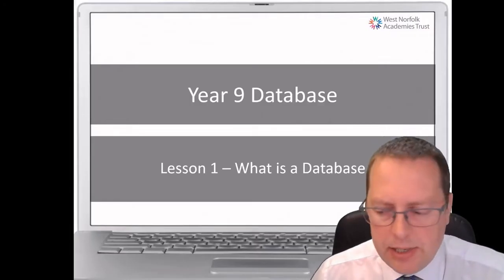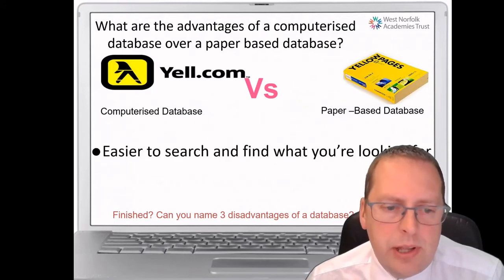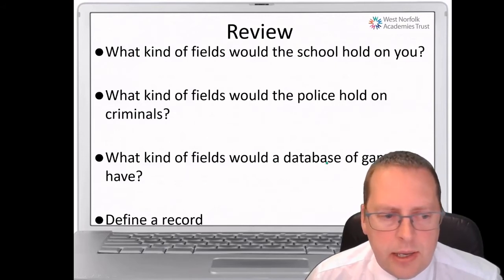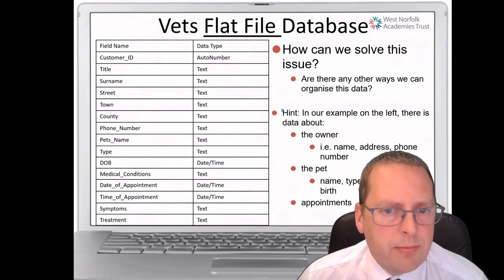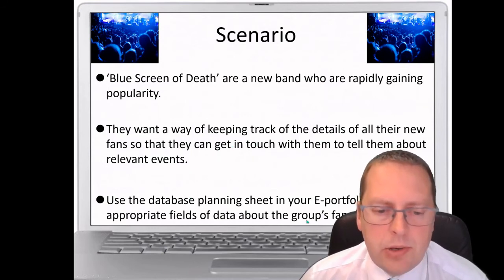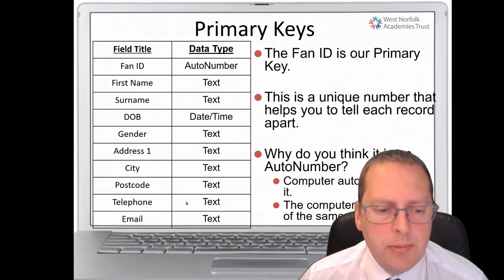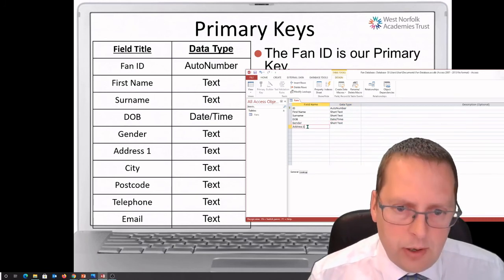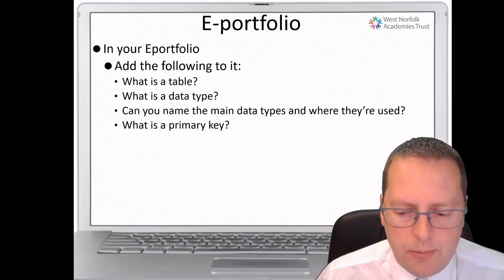9 3 L1 Flat File Database